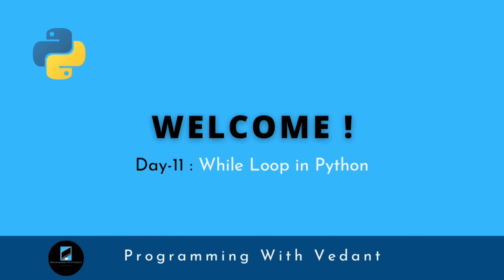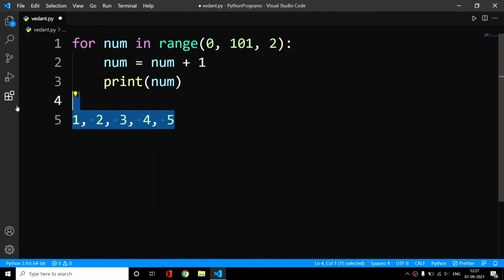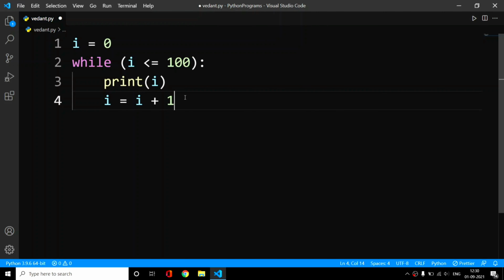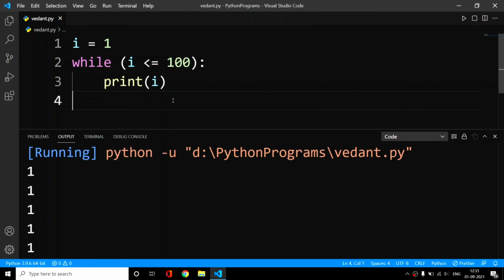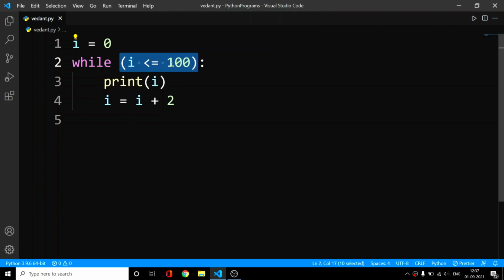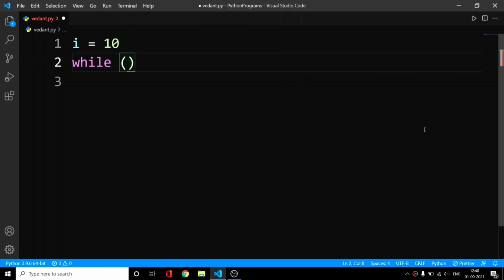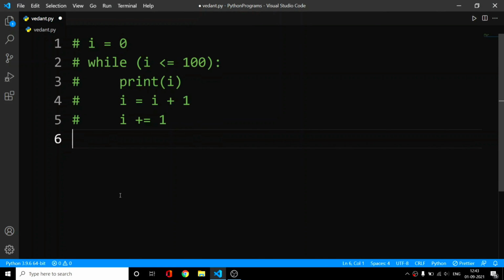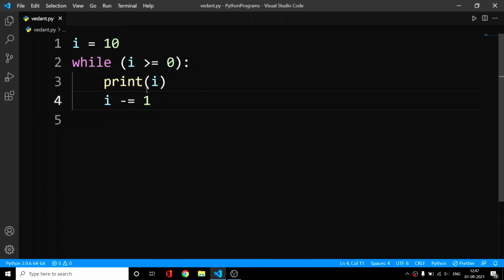Python Programming | Python While Loop & Increment and Decrement | Tutorial #11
Python Programming while loop and increment and decrement operators in depth explained in easy way. While loop is an important topic in not only in python but in any other programming language. Tutorial #11.